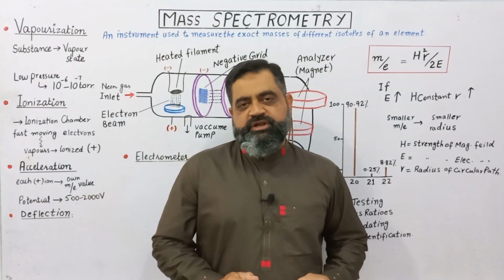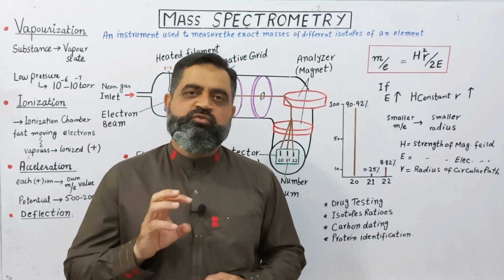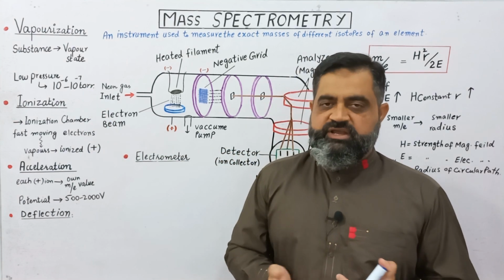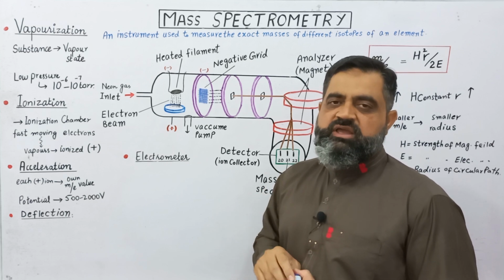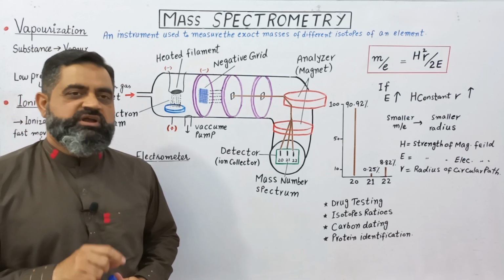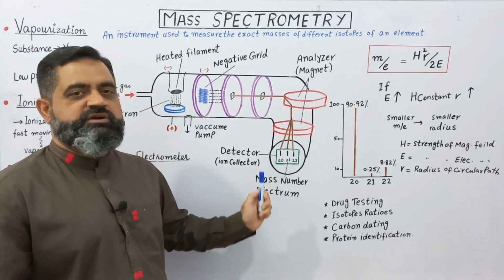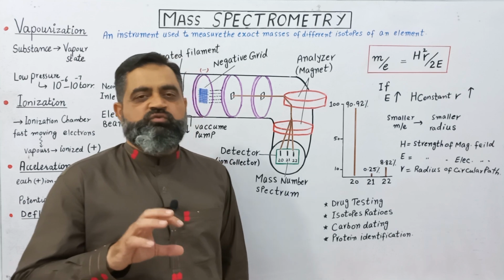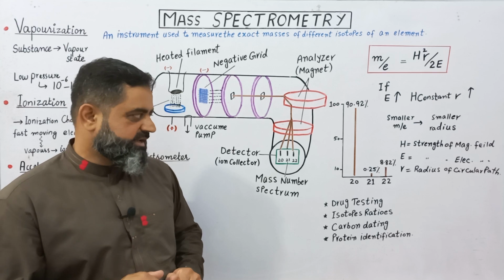Mass Spectrometry English medium @prof.masoodfuzail| Mass Spectrometer